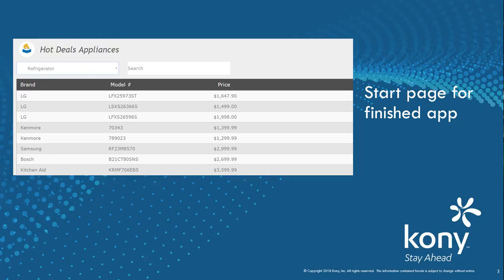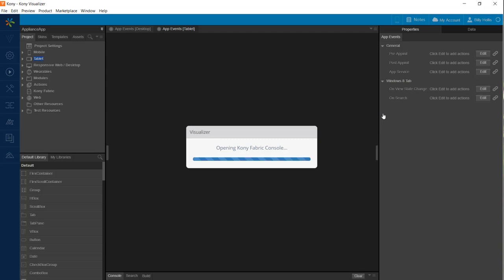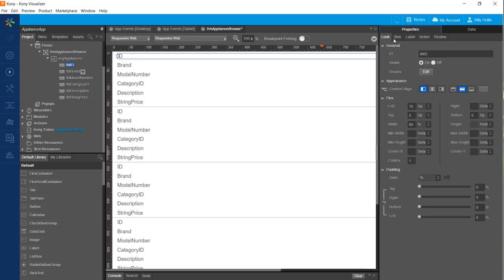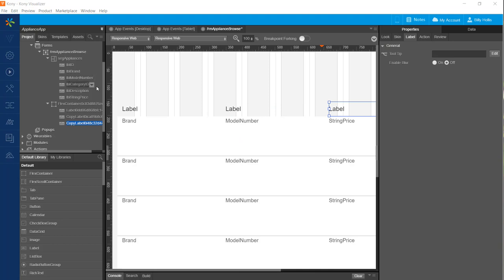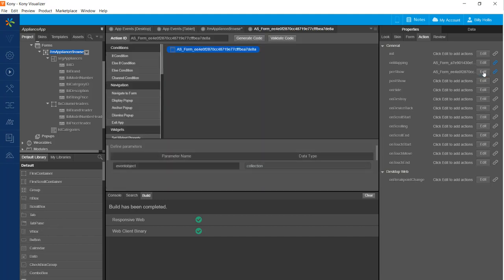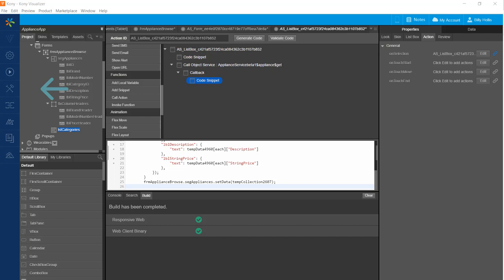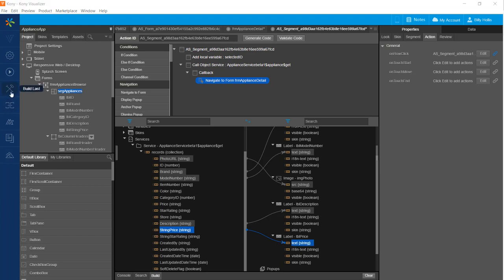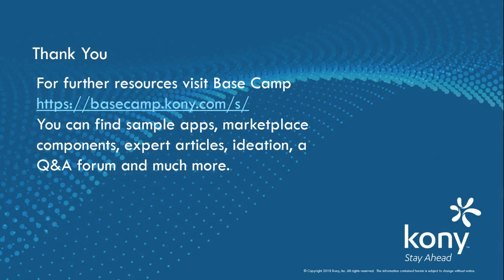PWA Series - Video 1 of 3: Building a Basic Web App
Kony Visualizer allows you to build Progressive Web Apps. Create reliable, fast, and engaging web applications that work better on relatively poor network connections. This is the first of the Progressive Web App tutorial series. Here, we walk you through the steps to build a basic web application by making use of Visualizer's low-code capabilities.